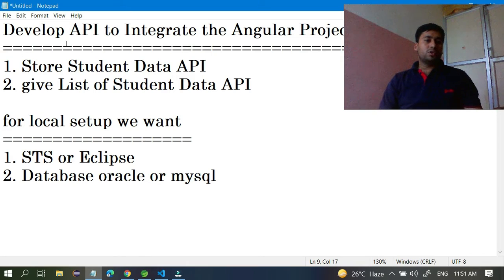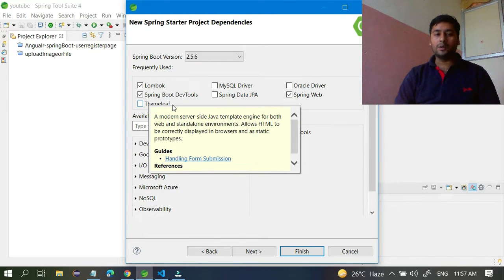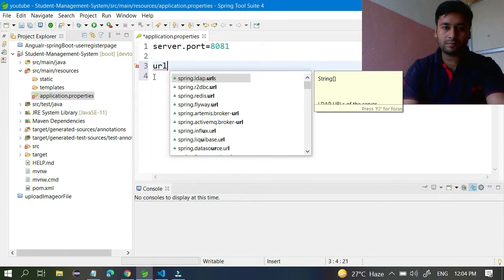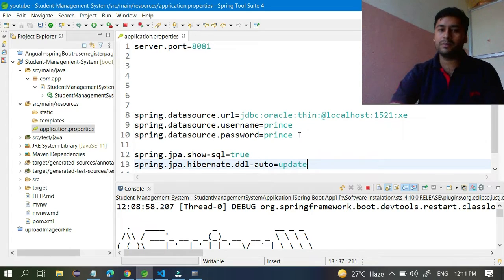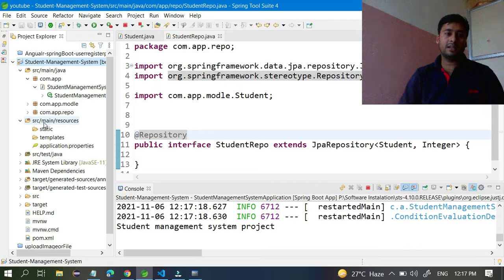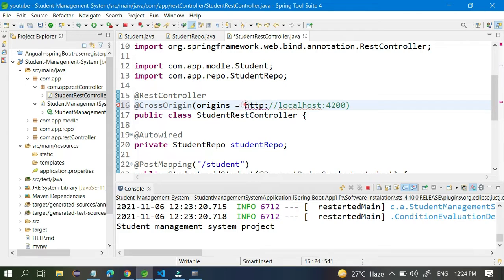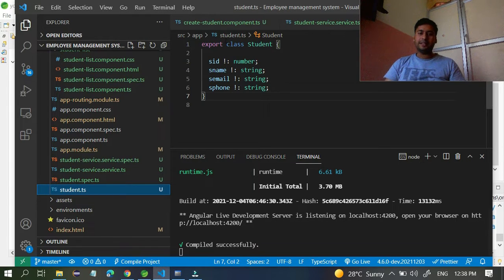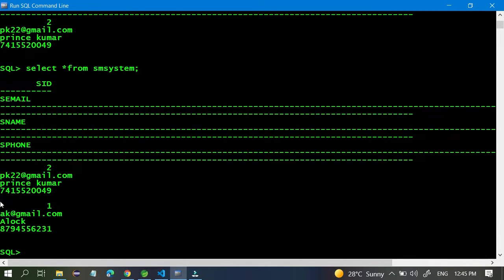Register Student Angular with Spring Boot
CRUD Operation: Angular with Spring Boot
1. Angular  for UI
2. Spring Boot for Backend API
3. Oracle DB for storing data
4. Lombok
5. Spring Boot JPA
6. Bootstrap for CSS

@WriteCodeWIth Prince